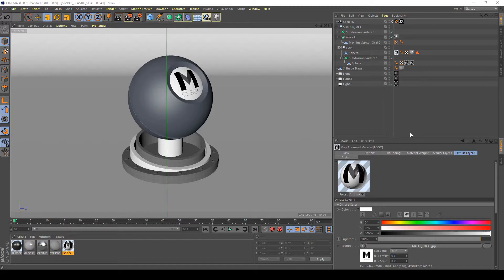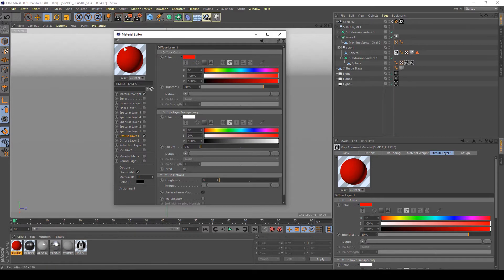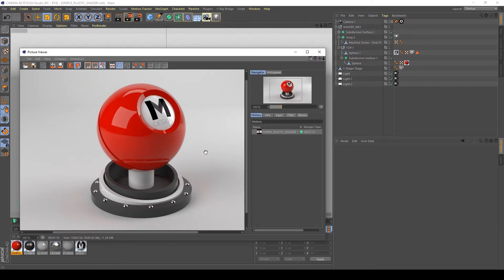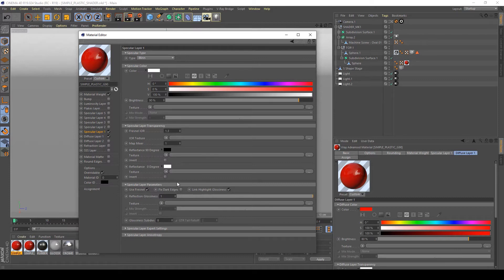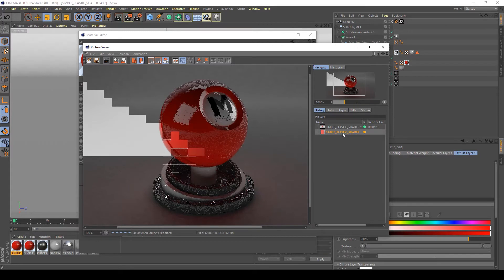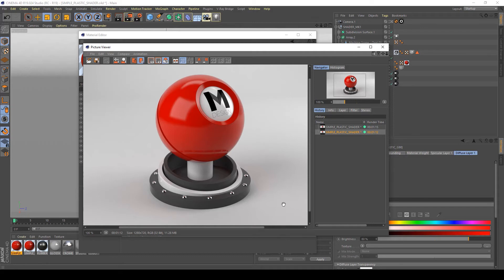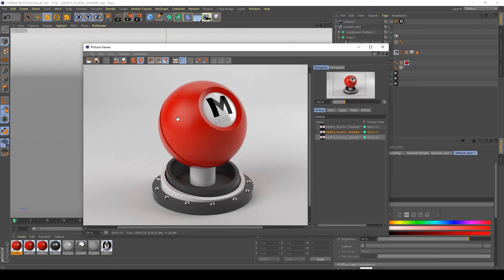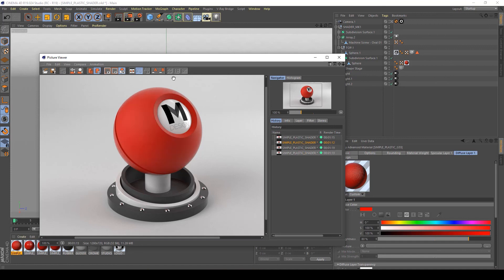How to create a Simple Plastic Shader in vray and c4d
In this tutorial I will explain you how to create a simple plastic in 4d cinema and vray.

Software used in the tutorial:
C4D R19
VrayforC4d ​​3.4